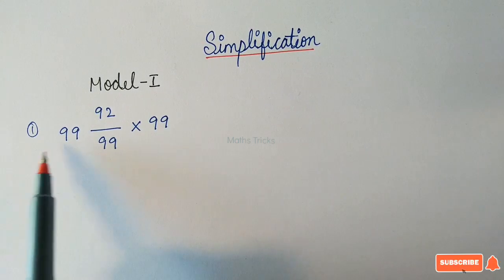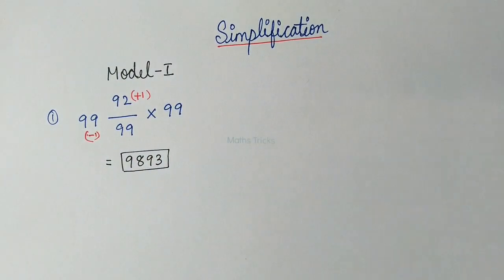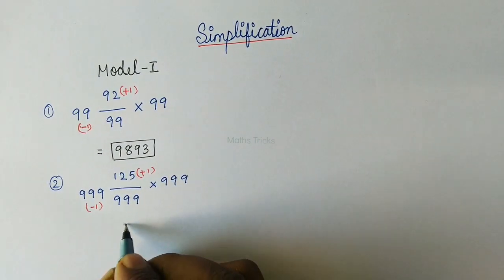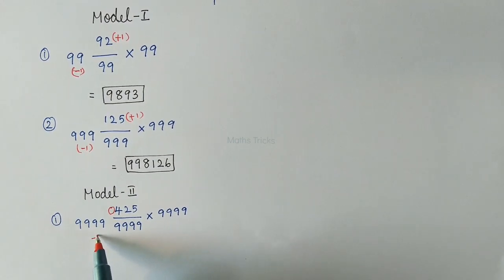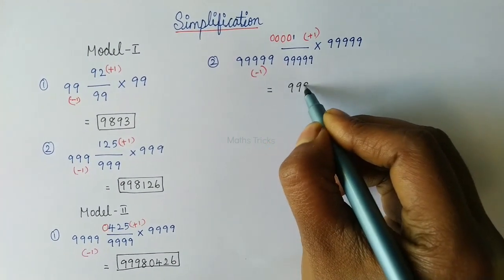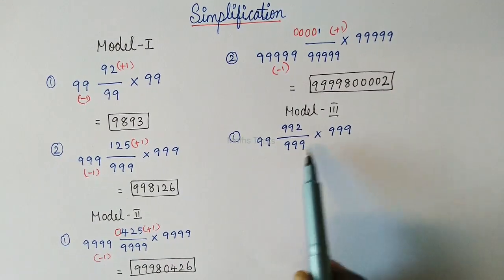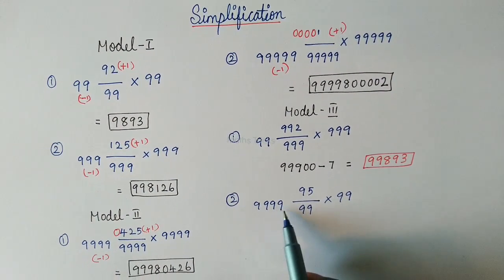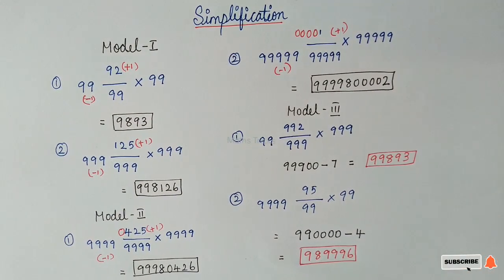Solve simplification sums within 3 seconds | Aptitude Test | Maths Tricks | In English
Simplification is one of the important method to solve. By using simplification method we can able to solve all kind of problems. simplification tricks helps you to clear aptitude section in all competitive exams.

By making a perfect practice we can able to solve simplification sums within seconds.